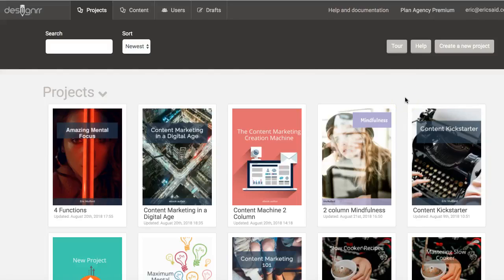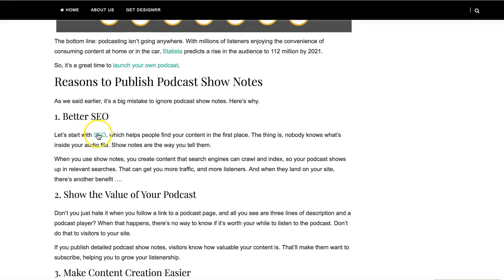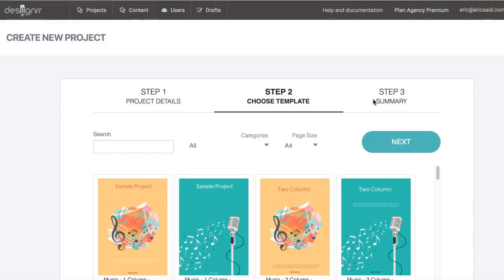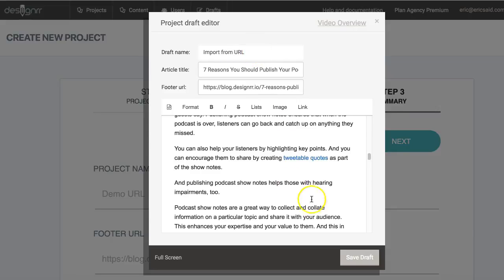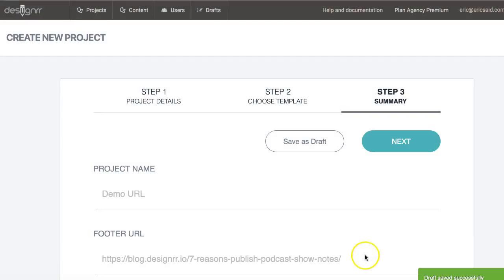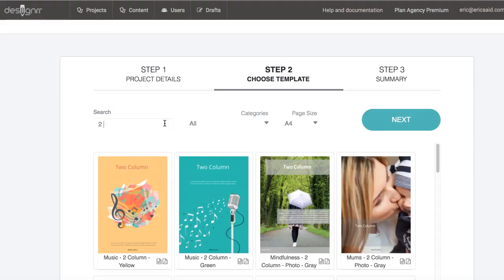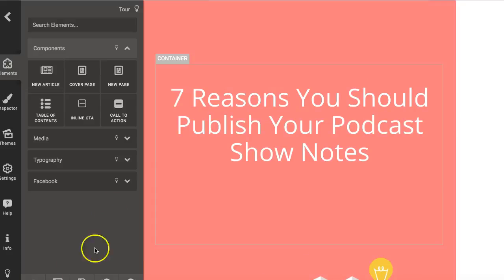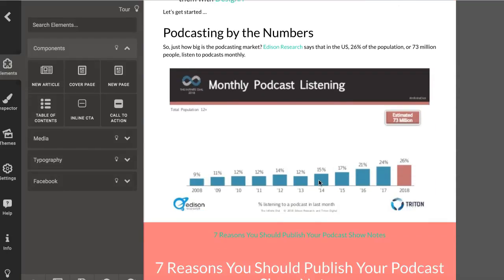Designrr... How To Import Into Designrr From A URL